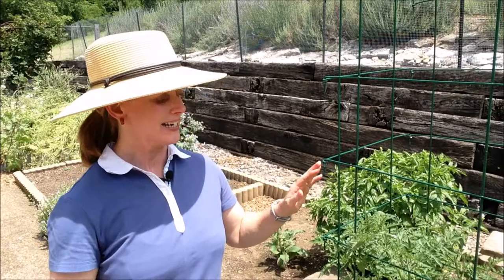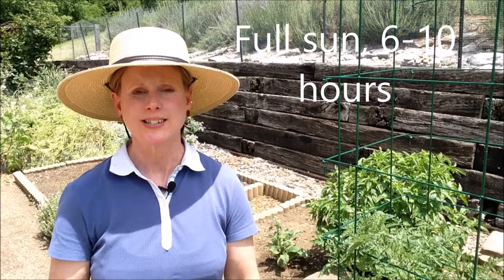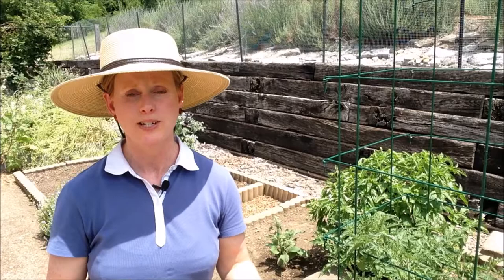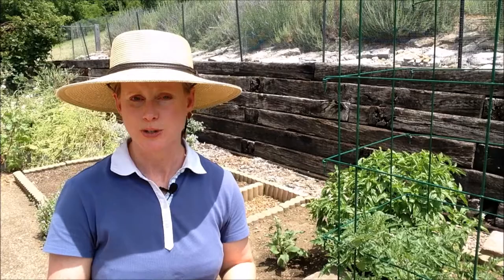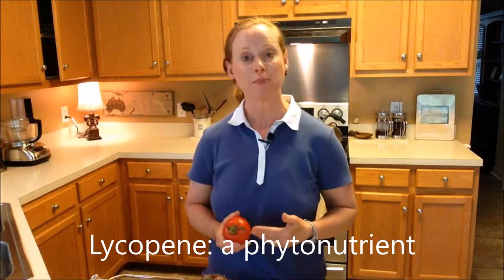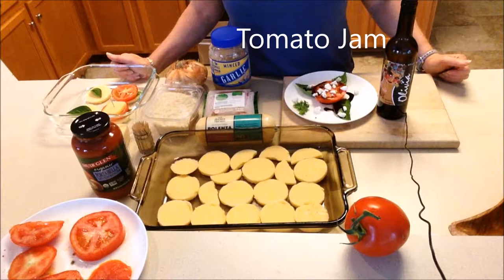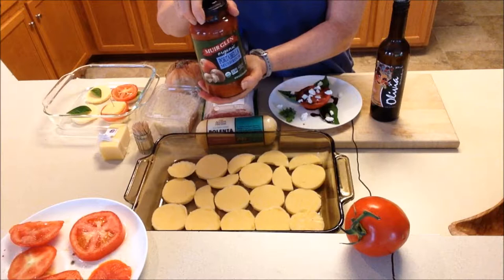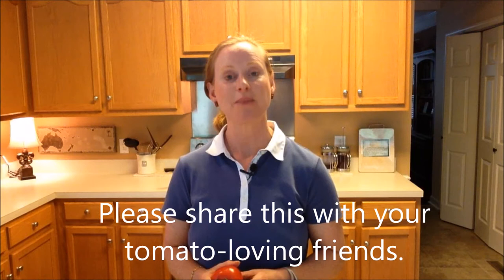Garden 10 Tomato Tips and Recipes with Sheri Traxler of ViREO Life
5 Tomato Tips -
Full Sun
Container Gardening or Seed Start or Direct Sow
Companion Planting for Beneficial Insects and "confuse" tomato hornworms
Aphid control
Eggshell for calcium

Recipe tips:
Cook tomatoes for boost in lycopene availability

Tomato-Basil Salad
Polenta Bake with beef and tomato sauce
Baked Polenta Rounds for tapas